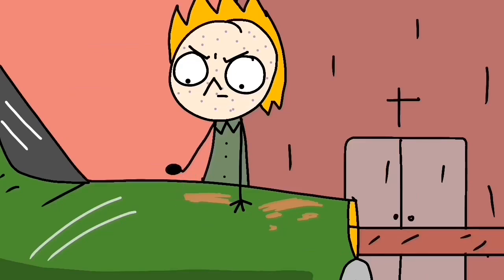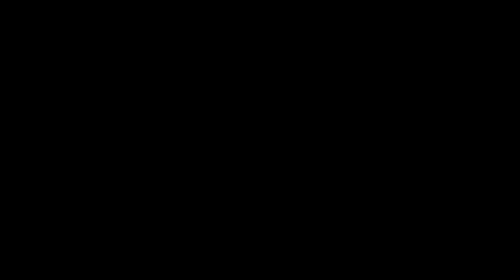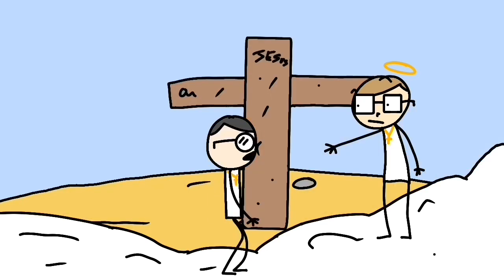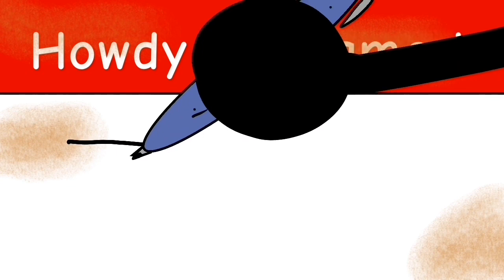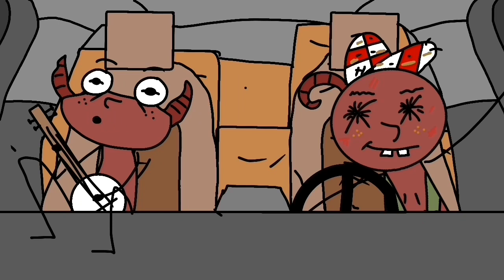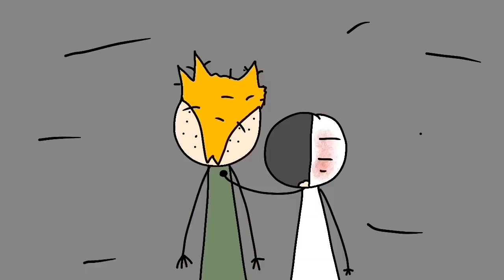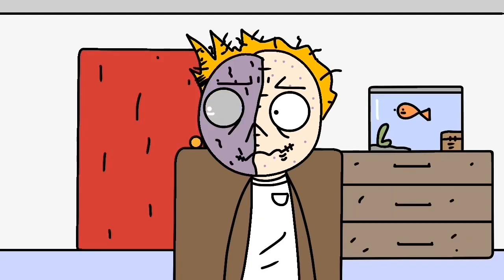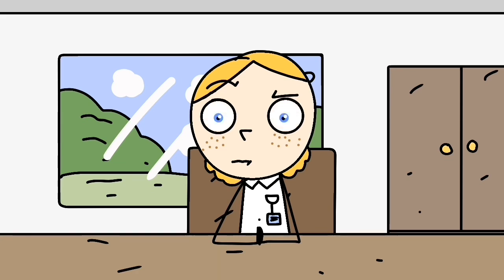Retail Workers: Official mini movie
Retail workers
Fusp inc
Bey: Zack and Harris
Fusp: Amadeus
Shadow: Jazz and Richard
Amber Park: Hellen and Doctor
Cindersnipe: welcome angel
Greatgrungus: Jim’s mate
Sh1ny: Neckbeard
MrDibDab: Hill dude 2